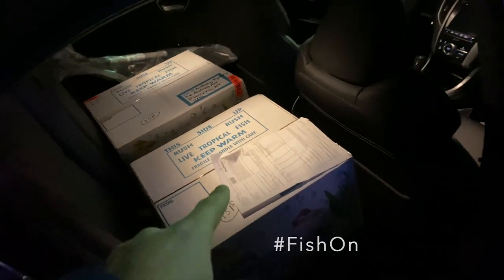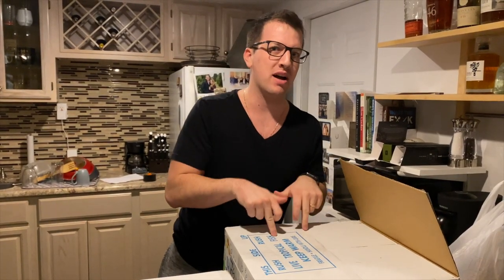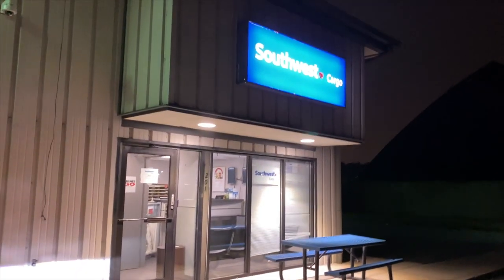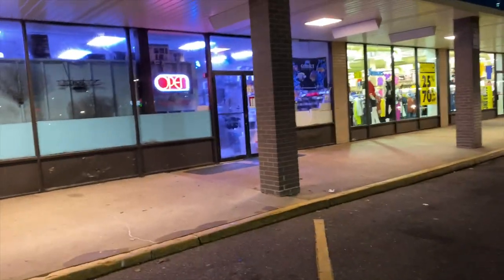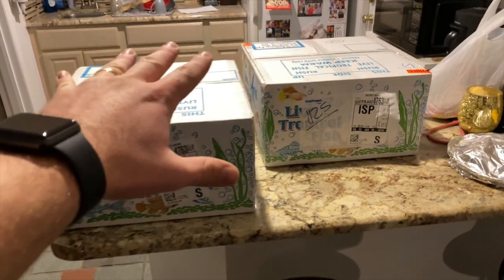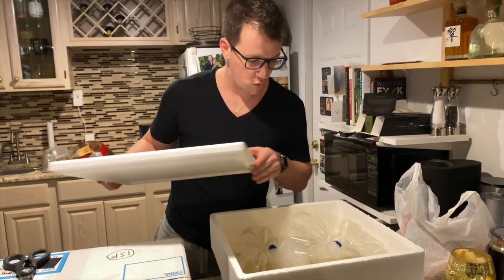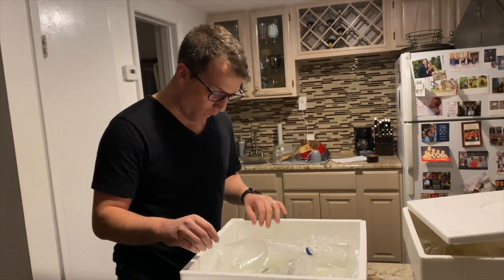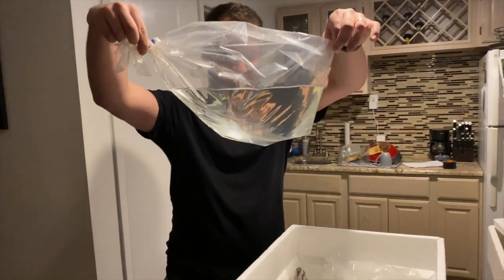Unboxing PREHISTORIC MONSTER FISH from AquaBid!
One of the fish that I ordered from AquaBid was a fish that I have heard about for YEARS! Of course, that fish is a Sterlet Sturgeon! This fish can be finicky, so I wanted to make sure I unboxed the Sterlet quickly. This is a prehistoric fish that has been on earth for millions of years! Check out my unboxing as well as our trip over to Aqua Hut while picking up these amazing fish from airport!